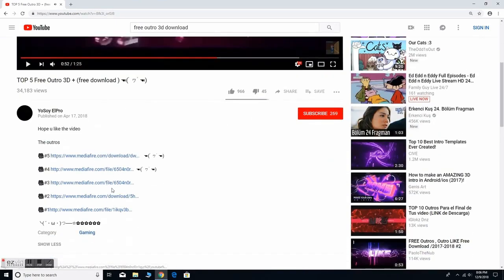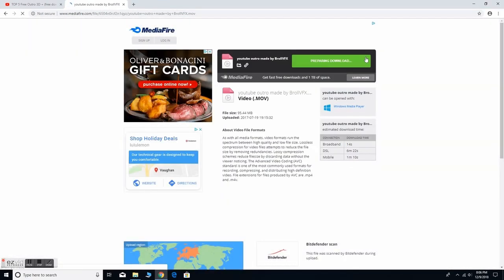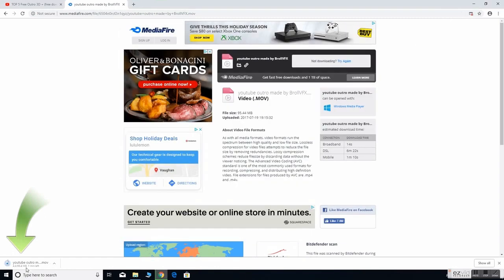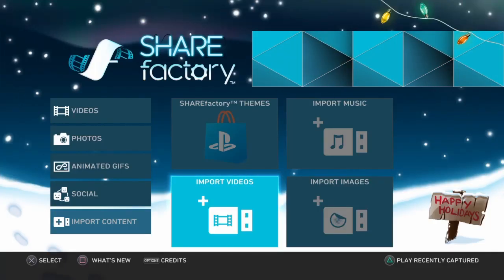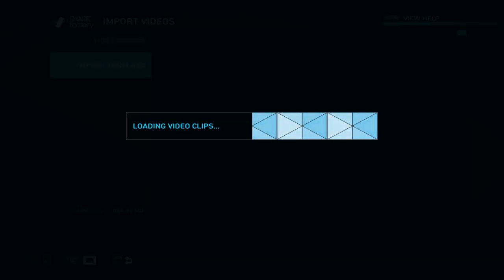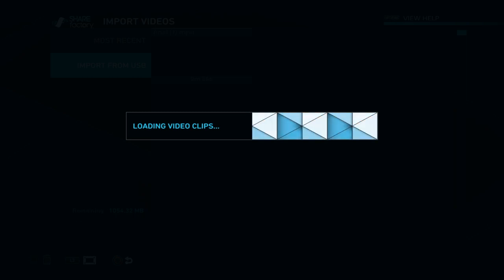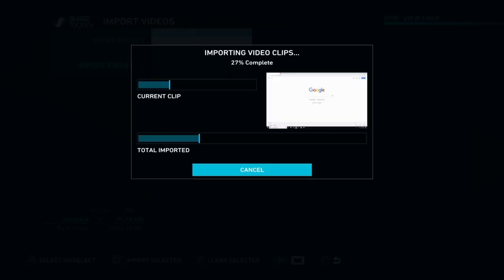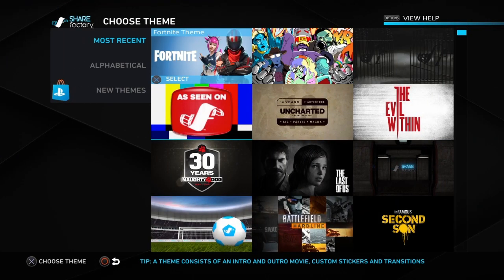How To Make An Outro And Convert It To SHAREfactory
How to make an Outro using panzoid and convert it to SHAREfactory.

Twitter.com/KillzxF